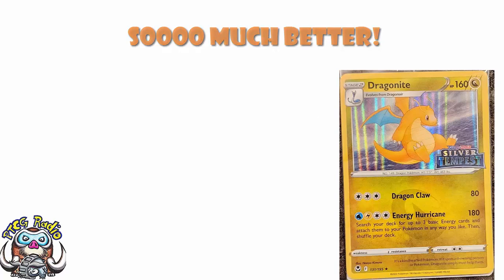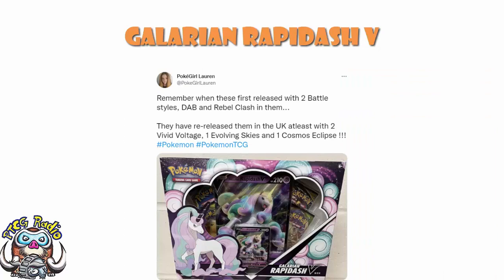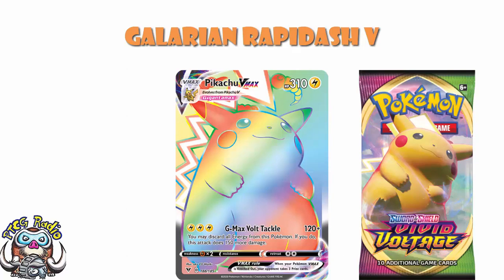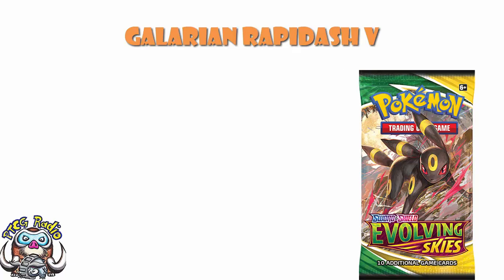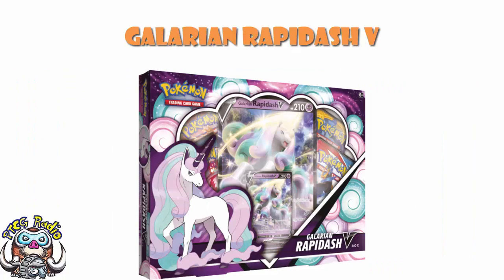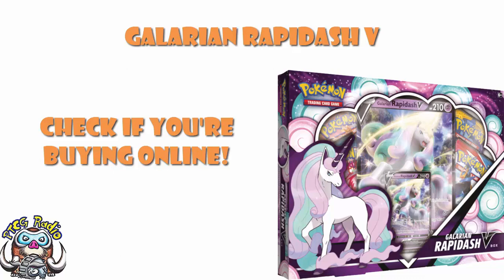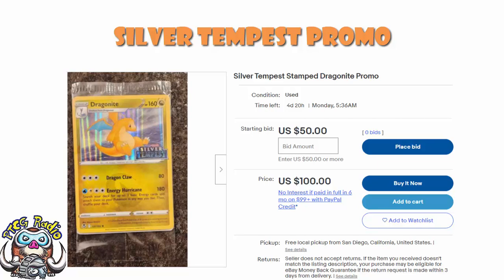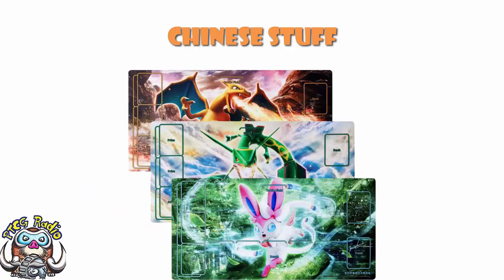Old Pokémon TCG Product Just Got Sooo Much Better! & New Promo and More! (Pokémon TCG News)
Remember that Galarian Rapidash V box? Might be time to take another look! Come see!